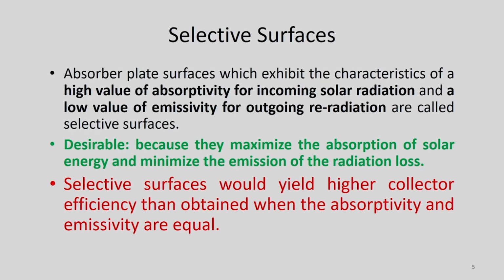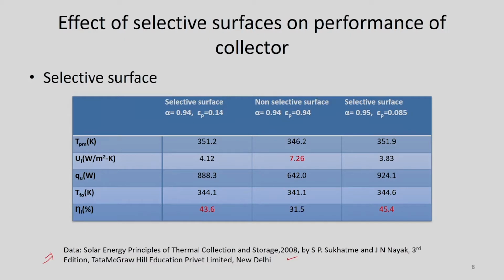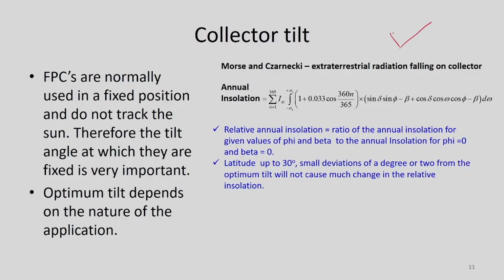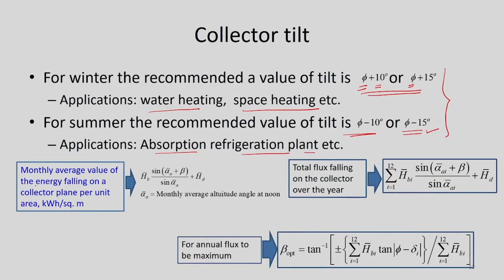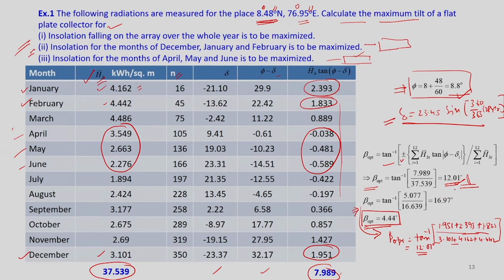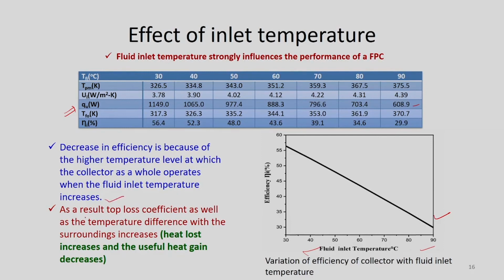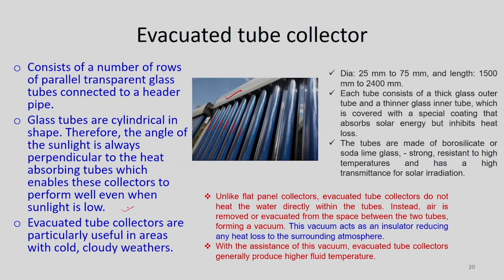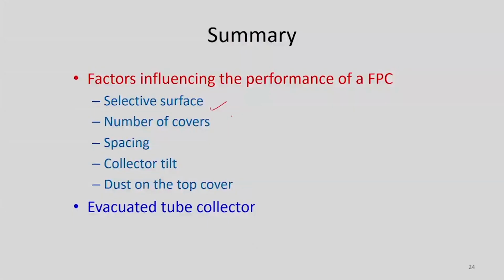Influence of various parameters on the performance of LFPC